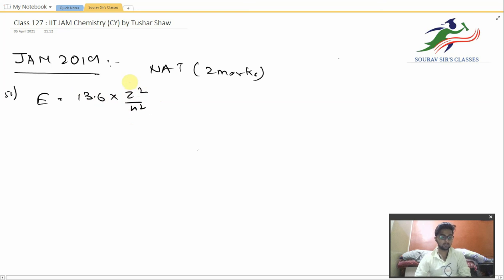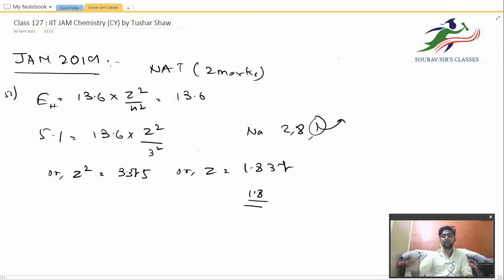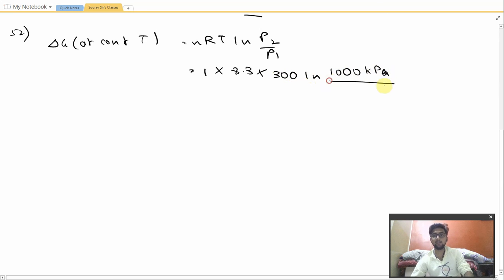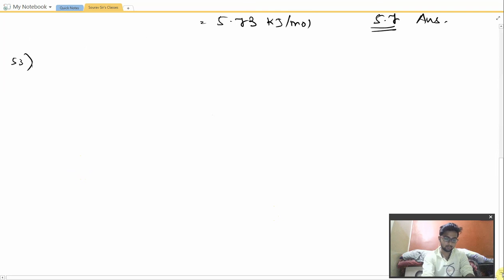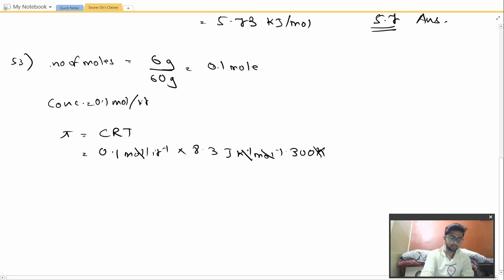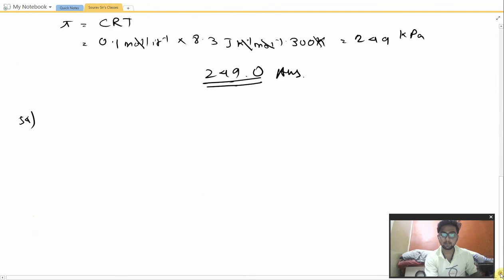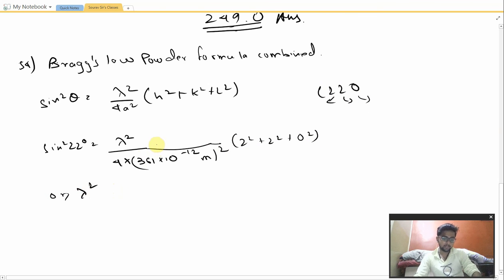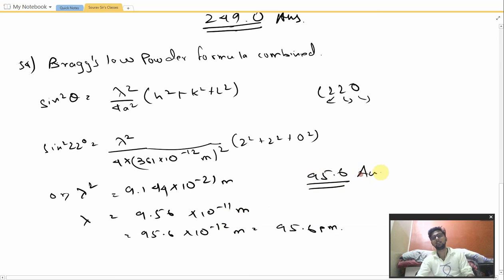IIT JAM CHEMISTRY 2019 SOLUTIONS || 2019 JAM PAPER COMPLETE SOLUTIONS| YEAR - 2019 | PART - 11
PART - 11 | | IIT JAM CHEMISTRY  2019  PAPER COMPLETE SOLUTIONS

Joint Admission Test for MSc (JAM) is an all-India level online entrance exam conducted by the Indian Institute of Technology (IITs) every year on a rotational basis on behalf of the Ministry of Human Resources Development (MHRD), Government of India. Candidates are informed that the biometric system of identity verification (fingerprint) will be used for JAM 2021 exam as well as admission. IIT JAM is conducted to provide admission to candidates in MSc and other postgraduate courses offered at IITs and integrated PhD courses offered by the Indian Institute of Science (IISc), Bangalore. Several National Institutes of Technology (NITs) and Centrally Funded Technical Institutes (CFTIs) also accept JAM scores for MSc admissions.

PAPER - 1 | | IIT JAM CHEMISTRY PAPER 2019 PAPER COMPLETE SOLUTION

The standard of questions asked in IIT JAM 2019 for Chemistry subject is of 10+2+3 level. Topics that candidates need to study to perform well in IIT JAM Chemistry section are as listed below.
• Atomic Structure: Bohr’s theory and Schrodinger wave equation
• Chemical bonding; Properties of s, p, d, and f block elements
• Complex formation
• Coordination compounds
• Chemical equilibria
• Chemical thermodynamics (first and second law)
• Chemical kinetics (zero, first, second and third-order reactions)
• Photochemistry
• Electrochemistry
• Acid-base concepts
• Stereochemistry of carbon compounds; Inductive, electrometric, conjugative effects and resonance
• Chemistry of Functional Groups: Hydrocarbons, alkyl halides, alcohols, aldehydes, ketones, carboxylic acids, amines and their derivatives
• Aromatic hydrocarbons, halides, nitro and amino compounds, phenols, diazonium salts, carboxylic and sulphonic acids
• Synthetic polymers
• Biomolecules – amino acids, proteins, nucleic acids, lipids, and carbohydrates (polysaccharides)
• Instrumental techniques – chromatography (TLC, HPLC), electrophoresis, UV-Vis, IR, and NMR spectroscopy, mass spectrometry